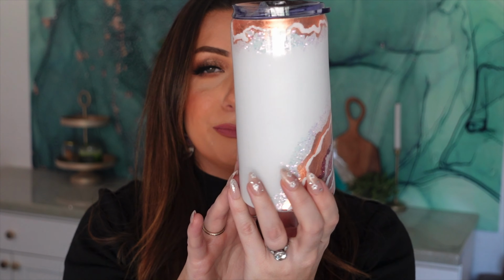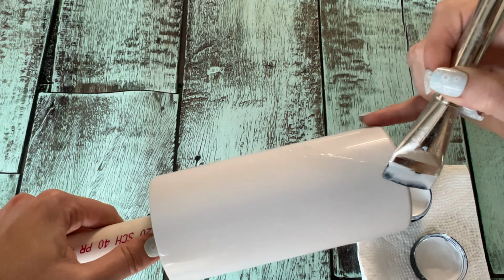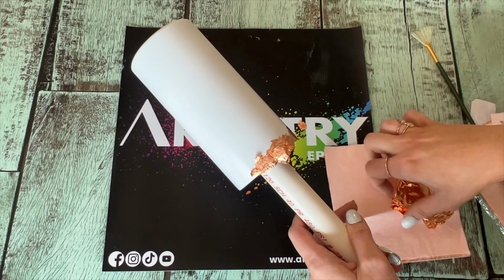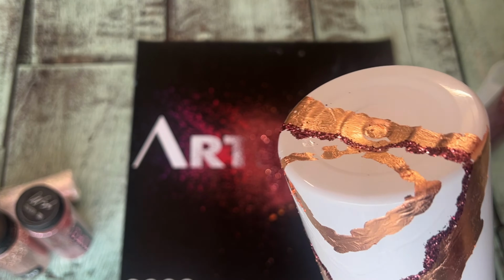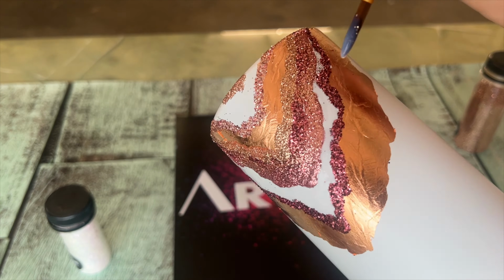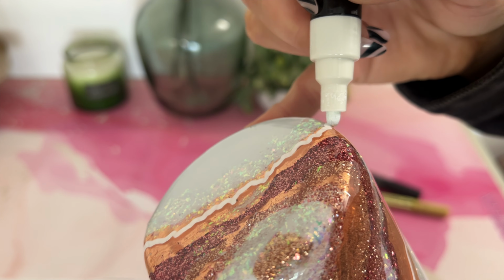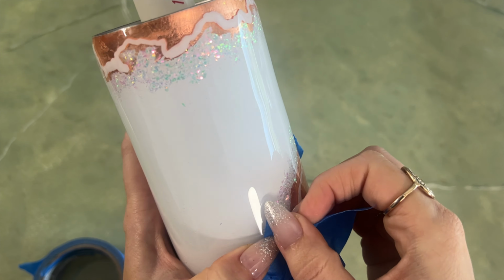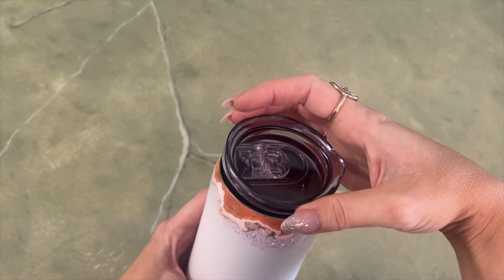ROSE GOLD GEODE Tumbler Tutorial- EASY Half Matte Finish!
🌻Gold Leaf

🌻Paint Pen

🌻Paint Pen Full Set

XO - Callie ❤️